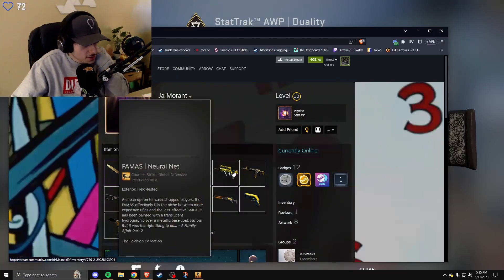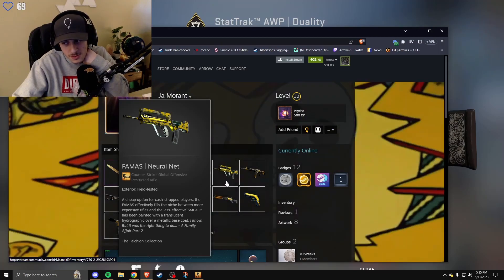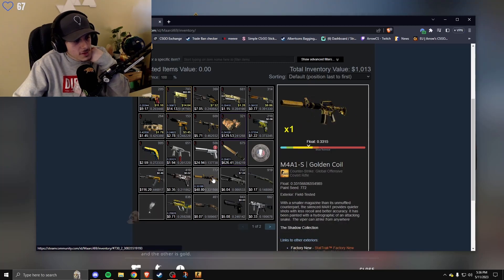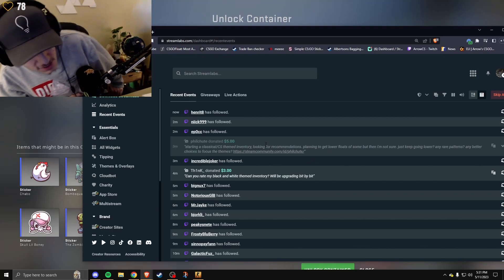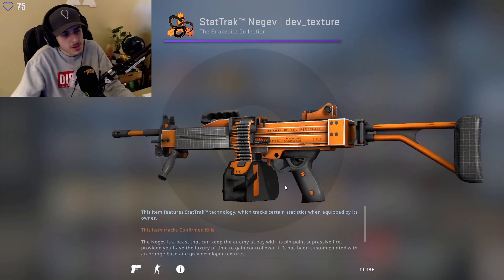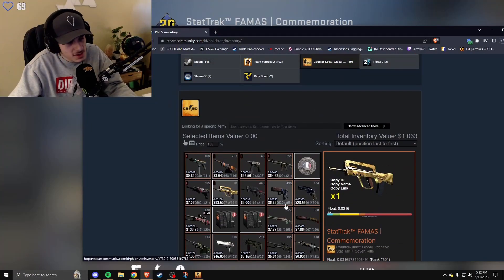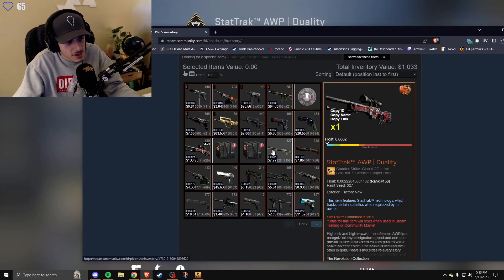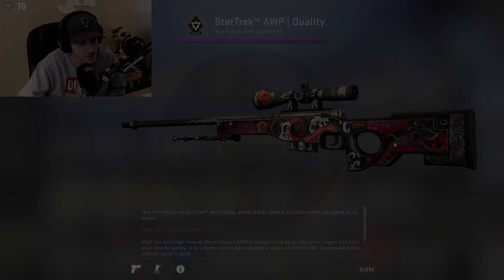Giving CSGO Players INVENTORY ADVICE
idk man...SUB AND FOLLOW ARROW BELOW!!